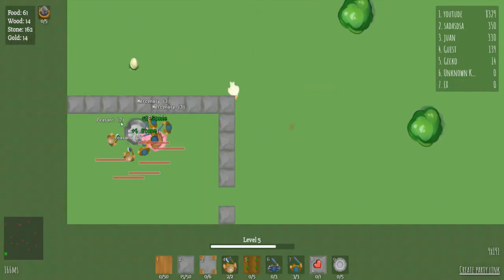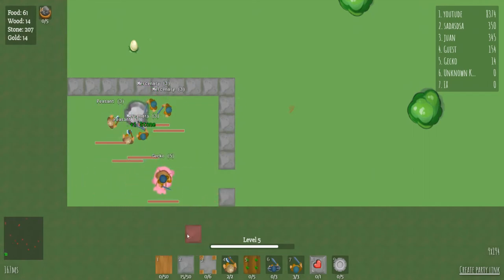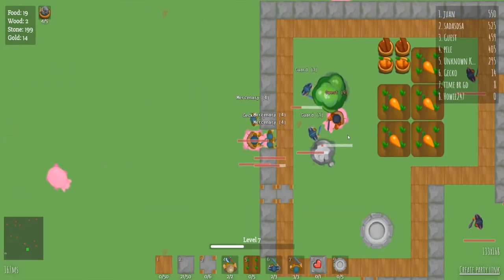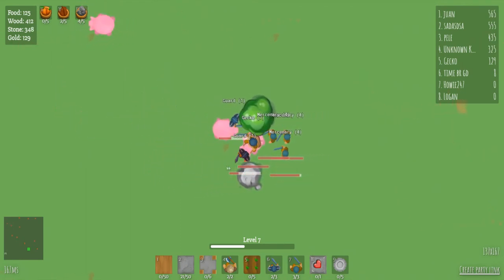TRAPPING PEOPLE IN A BOX!!!! | glor.io #2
today i try to trap people in glor.io did not go so well but i tried sorry for the short video new video tomorrow!